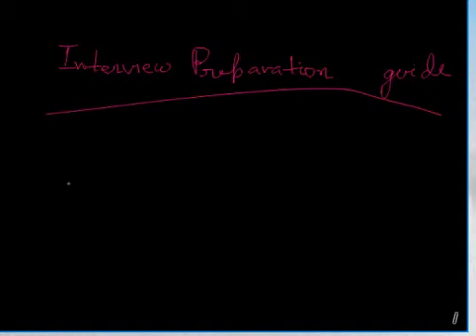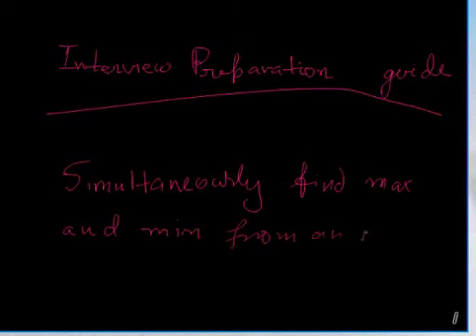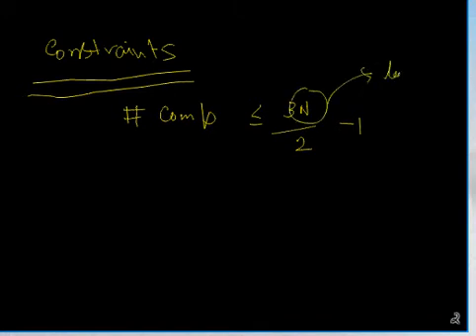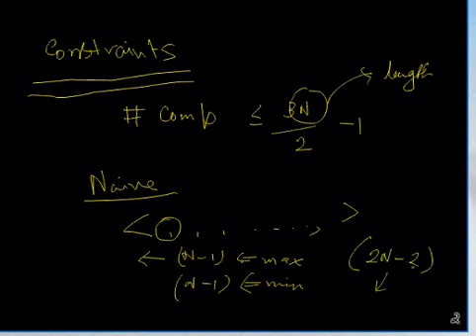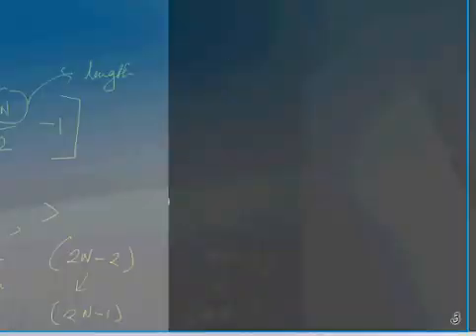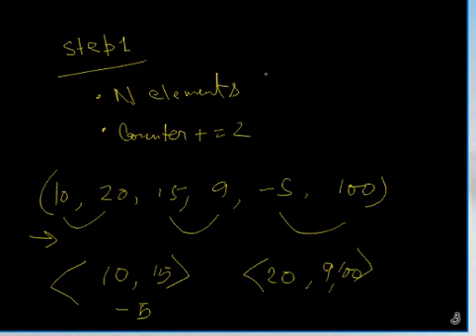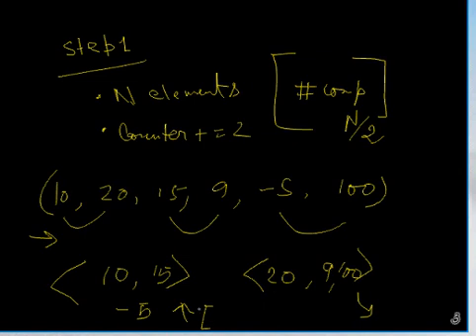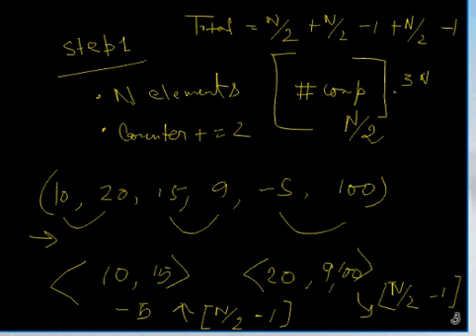find max and min simultaneously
This is another problem as part of interview preparation guide.
This video focusses on sorting algorithms. for more such videos.